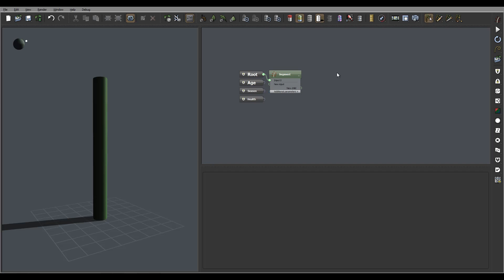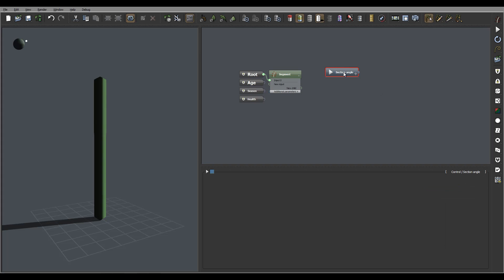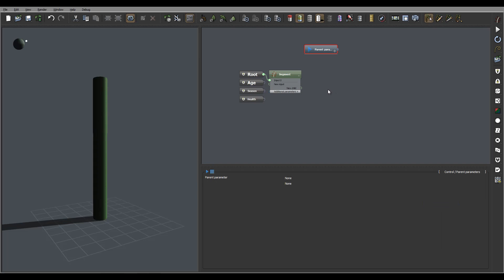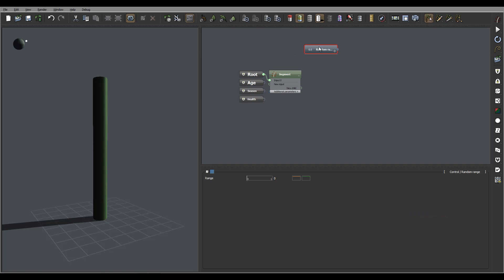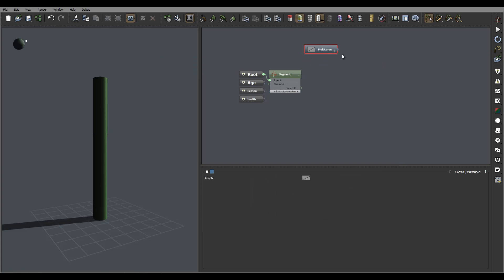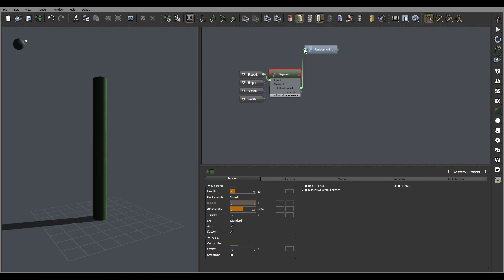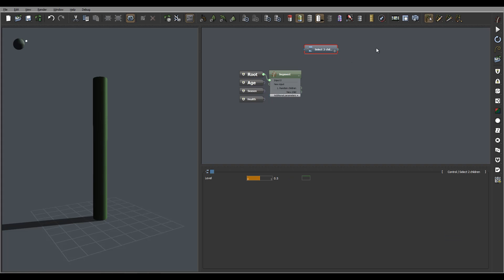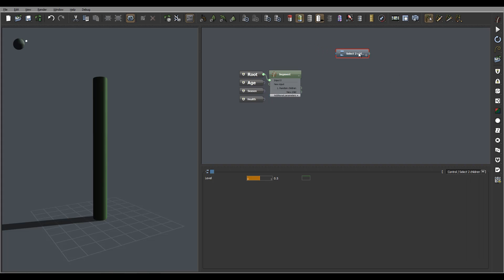17 overview Controls, The Plant Factory